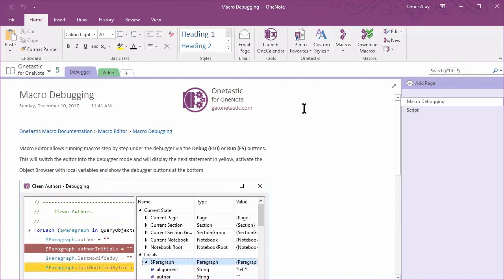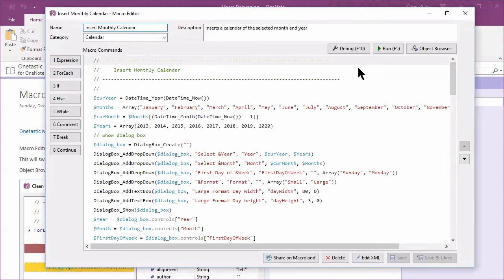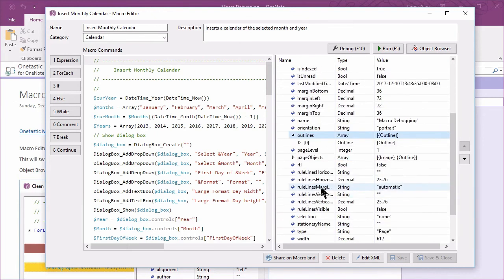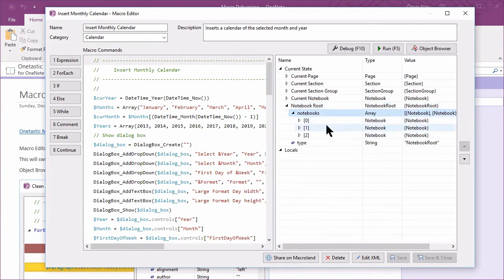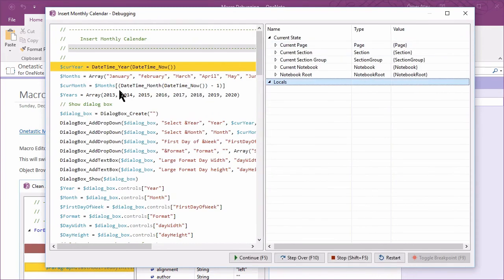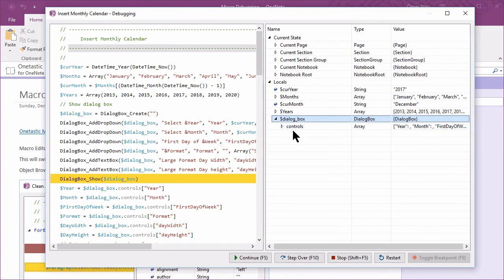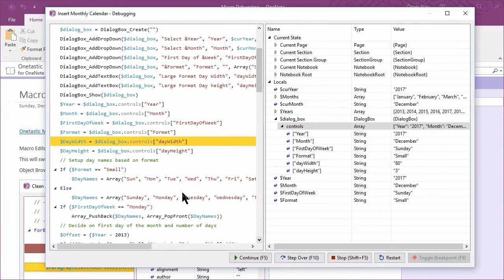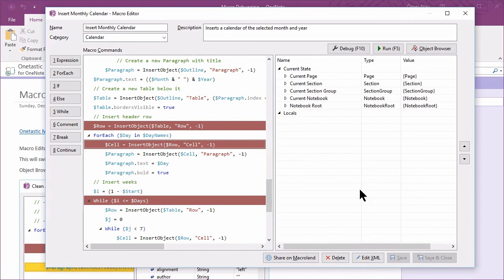Onetastic Developer Tools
A short demonstration of some of the Onetastic Developer Tools.